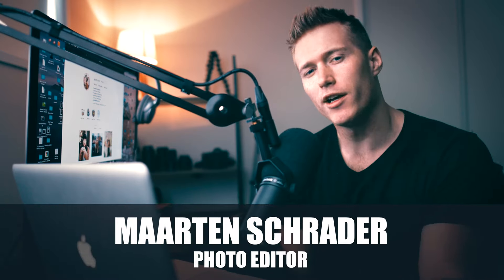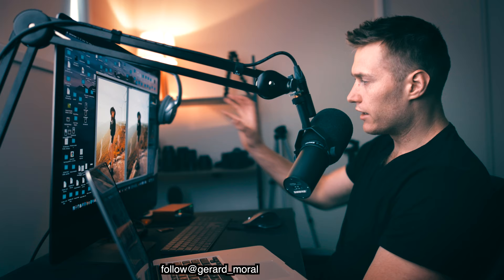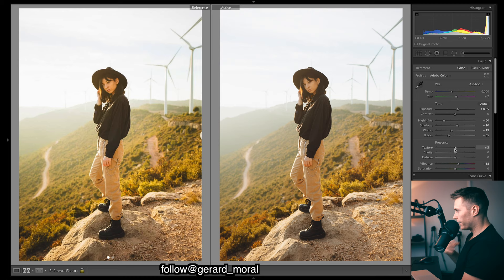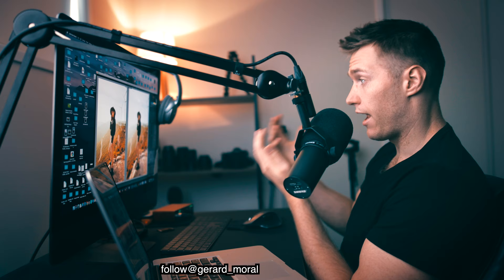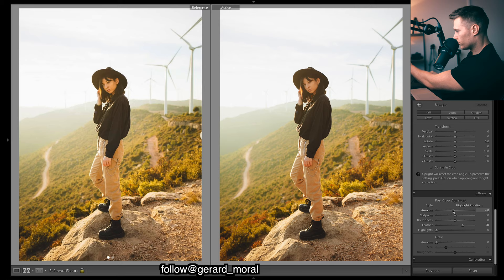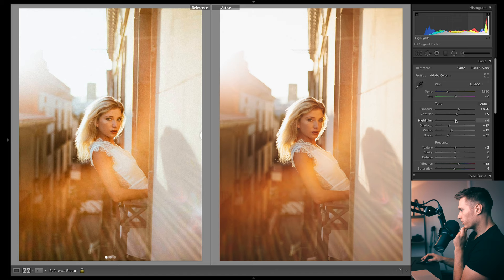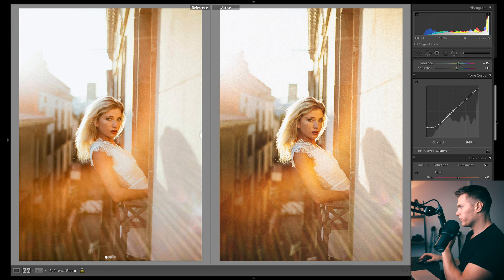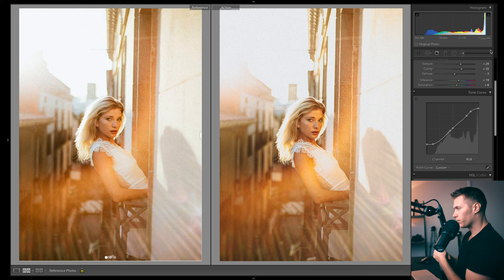Portrait Lightroom Tutorial For Instagram Edit Like @gerard.moral.Free Presets Download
How to Get the Film look to Your Photos like @gerard.moral , Lightroom Editing Tutorial For Instagram. In this Lightroom tutorial, I show you how to get a Faded Vintage Film look to your travel photos using Lightroom. Make sure to download the free presets

Luts!

Presets!

Video Color Grading!

Travelinhershoes